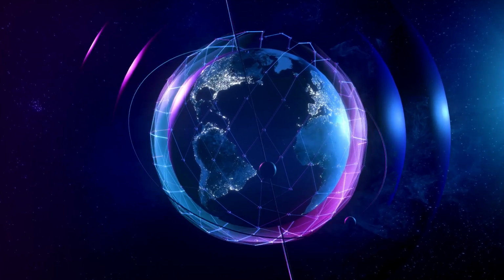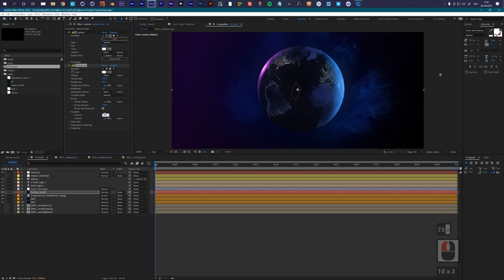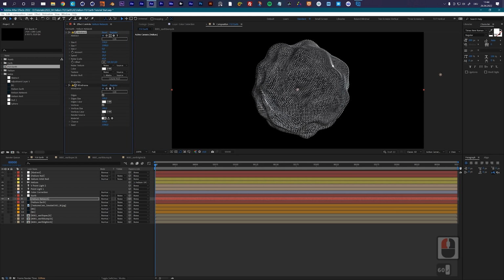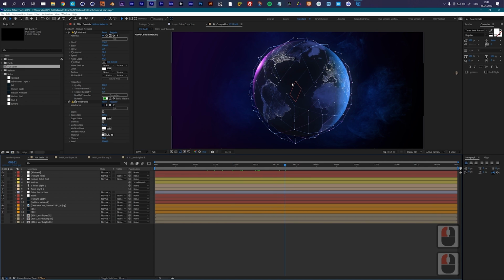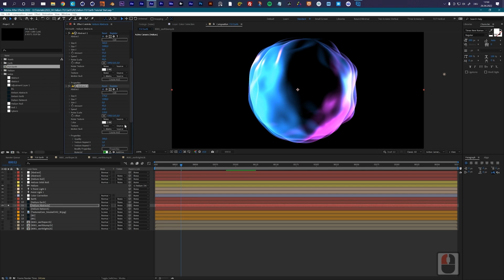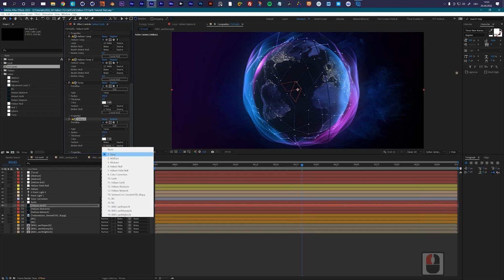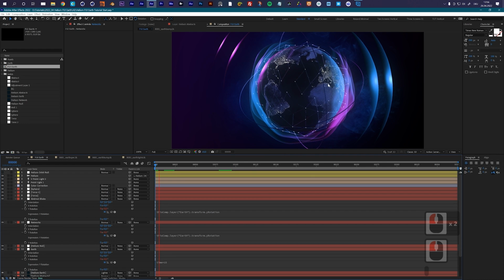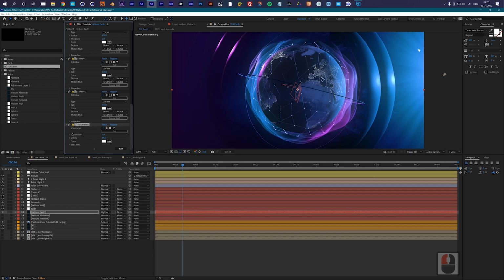Create a 3D Earth FUI in After Effects with Helium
Learn how to create a 3D Earth FUI setup using Helium Primitives, Abstract, Wireframe, Additive Materials  and more.
Roland Hartmann of graphicinmotion.com shows how to use the Helium Plugin for Adobe After Effects.